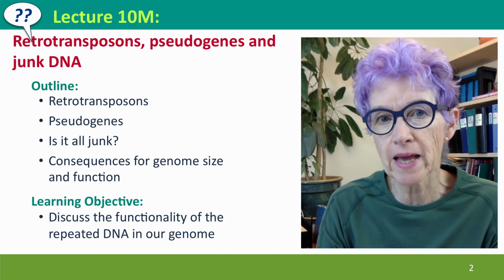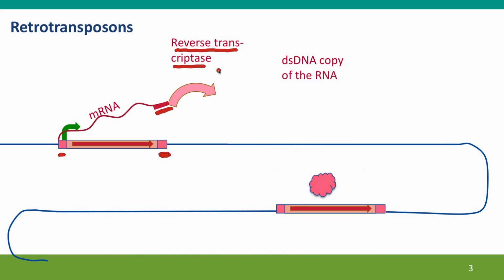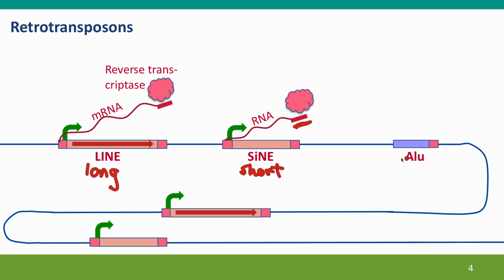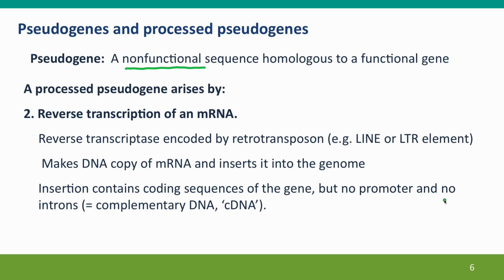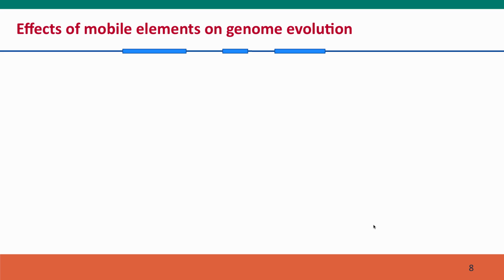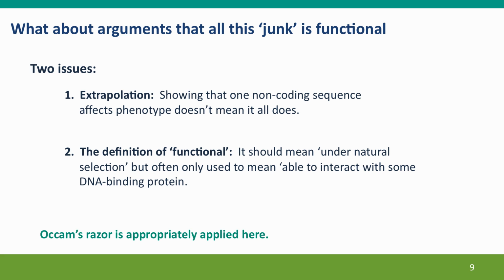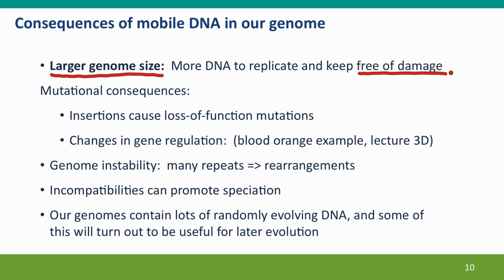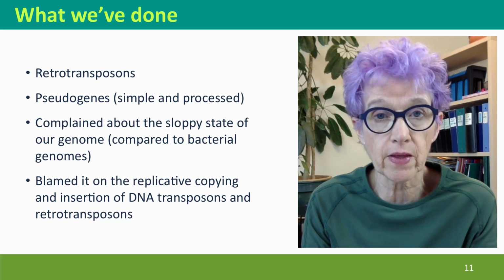10M - Retrotransposons, pseudogenes and junk DNA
10M.mp4 This is Lecture 10M of the free online course Useful Genetics Part 2.  All of the lectures are on YouTube in the Useful Genetics library.